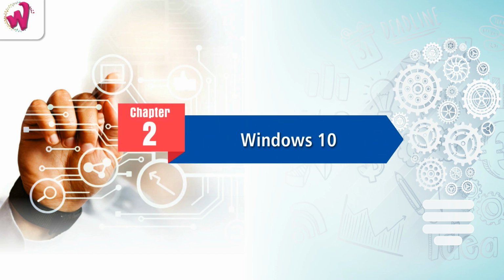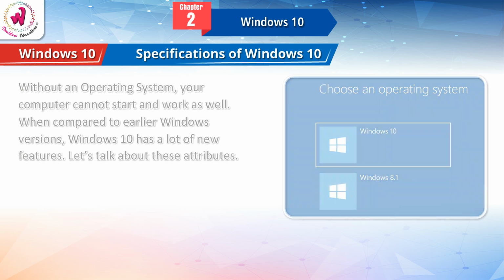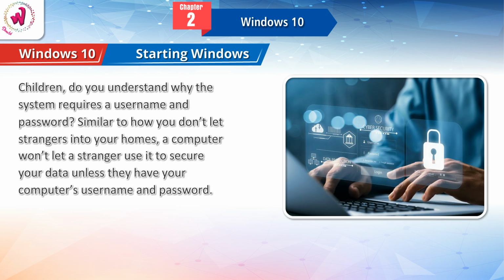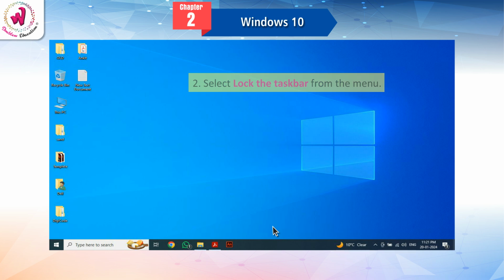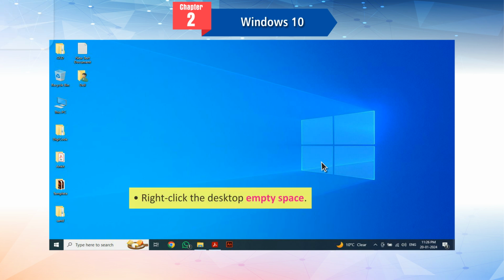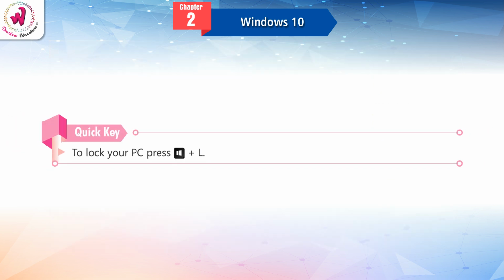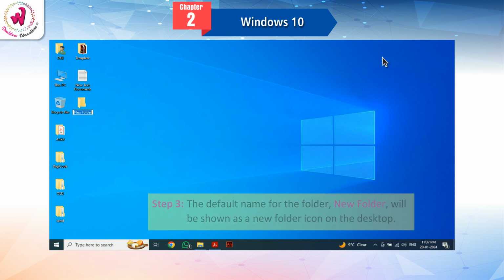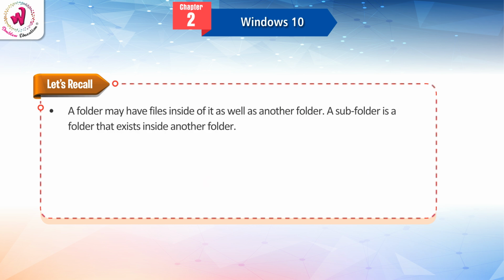Windows 10 | Wonder IT World (Win 10 - MS Office 2016 - AI) Class 6 | Ch 2 | Doublew Education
Class 6 — Chapter 2 — Windows 10

After studying this chapter, you will be able to:
• Understand Windows 10 and its specification
• Explain how to move and lock the taskbar
• Identify selecting adjacent and non-adjacent items
• Explain to change the screen saver and change the lock screen setting